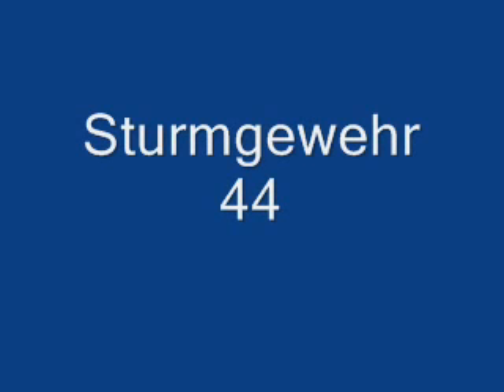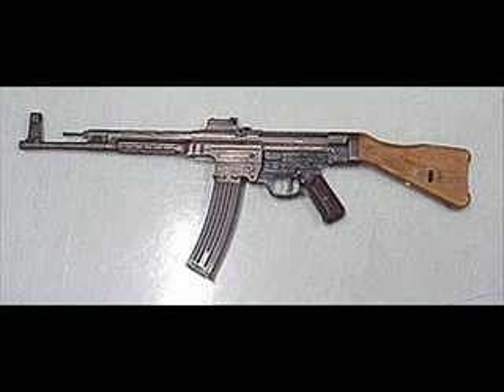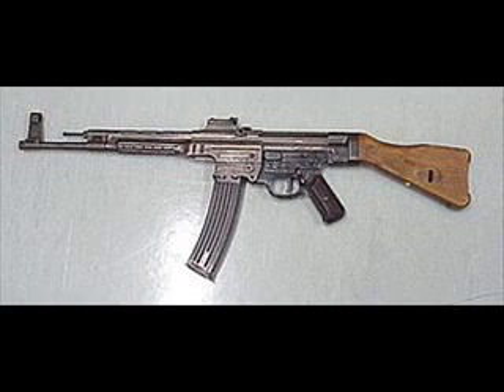stg-44 info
The STG-44 is a very cool assault rifle. They used it in the military. too! Well it is not a Submachine gun. But it is a rifle.